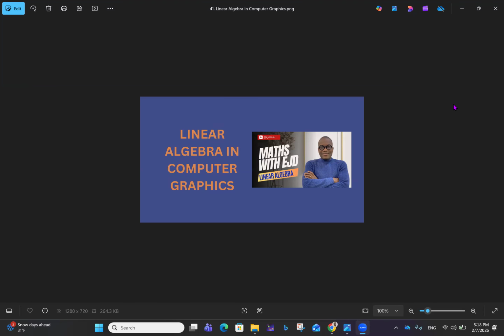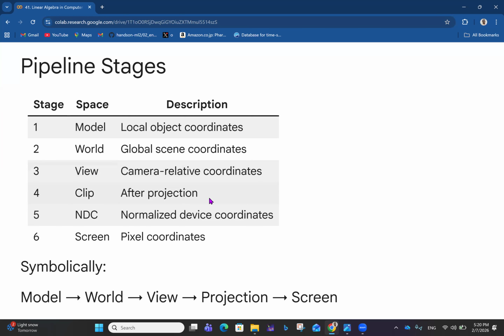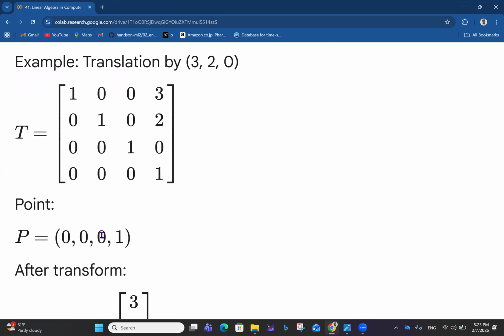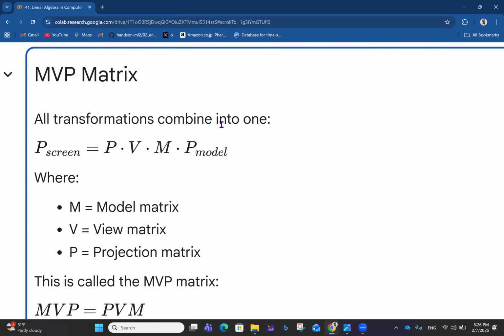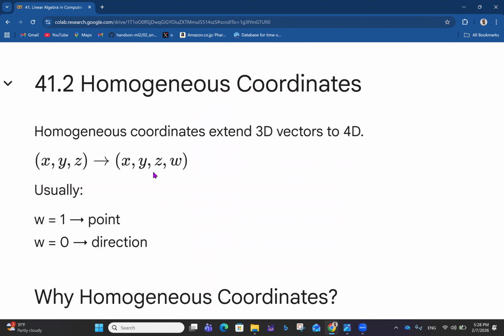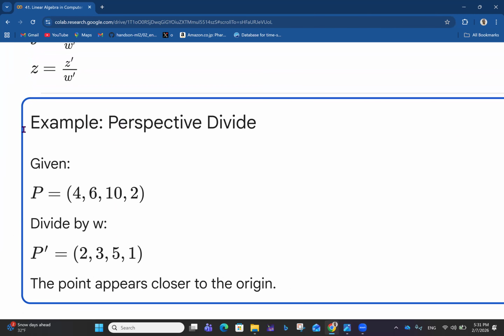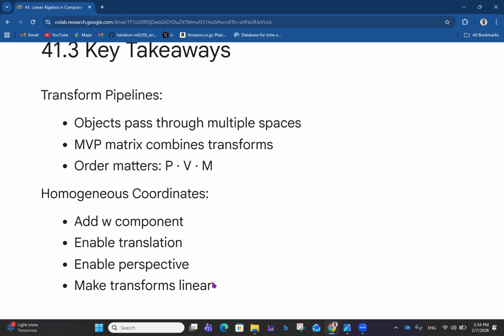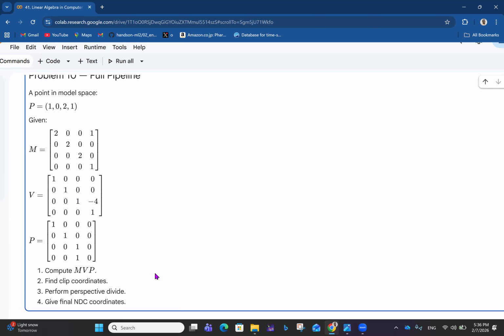41. Linear Algebra in Computer Graphics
In this video, we explore how linear algebra powers modern computer graphics by breaking down transform pipelines and homogeneous coordinates in a clear and intuitive way.

You will learn how 3D objects move from model space to the screen, how cameras and projections work, and why the extra coordinate makes translation and perspective possible.

Through practical explanations and worked examples, this lesson helps students, developers, and graphics enthusiasts build a strong foundation for OpenGL, game engines, and real-time rendering.

Whether you are studying computer graphics, game development, or technical art, this tutorial will guide you step by step from theory to application.